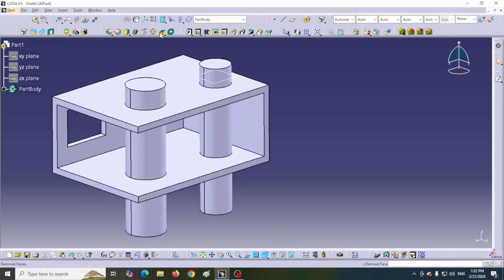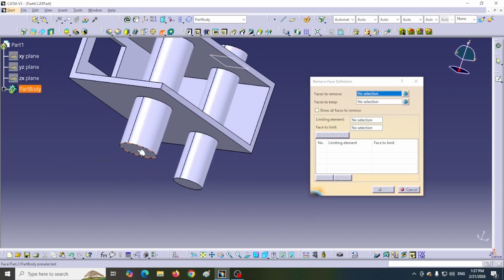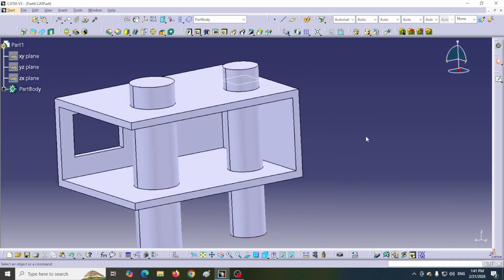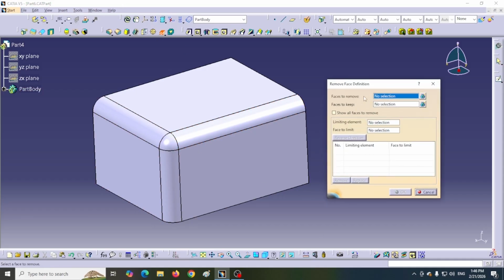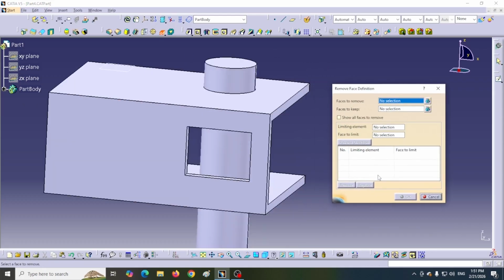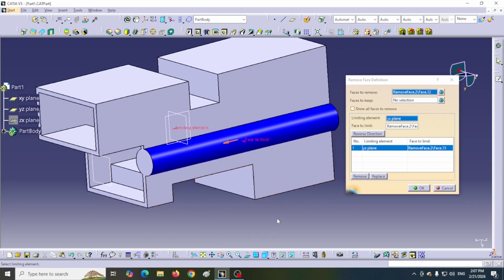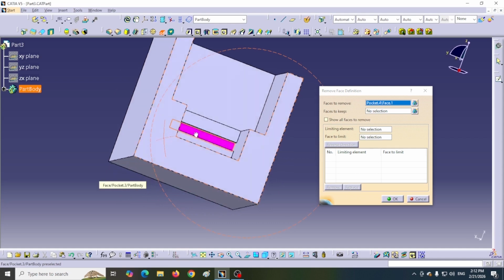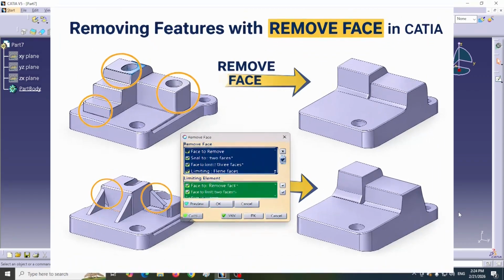CATIA V5 Remove Face Tool Explained | Edit Imported Models Without History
In this tutorial, you will learn how to use the Remove Face tool in CATIA V5 Part Design step by step.
Remove Face is a powerful feature for editing imported models, simplifying geometry, and removing unwanted fillets, chamfers, holes, slots, and cylinders without modifying the design history.
This lesson focuses on practical understanding, not theory. You will see multiple real examples and common errors, so you can confidently use this tool in real industrial projects.

Timestamps:
00:00 Introduction
01:36 Why Remove Face is important
02:32 Where this tool works.
03:13 Faces to Remove – Basic usage
04:35 Faces to Keep – Controlling the removal limit
06:18 Removing top and bottom faces together
07:36 Removing fillets and chamfers
08:17 Corner fillets – common errors explained
09:32 Removing internal cavities and holes
10:22 Closing windows and openings
11:23 Limiting Element explained
11:55 Face to Limit – advanced control
13:47 Removing cylinders with reference faces
15:05 Removing straight and circular grooves
17:17 Practical tips for imported models
18:03 Final advice and practice suggestion

In the next lessons, we will practice this tool with more complex industrial examples.